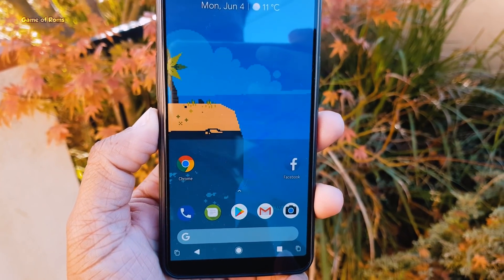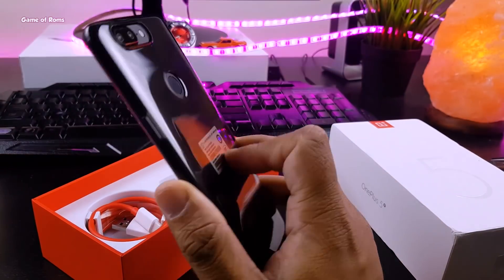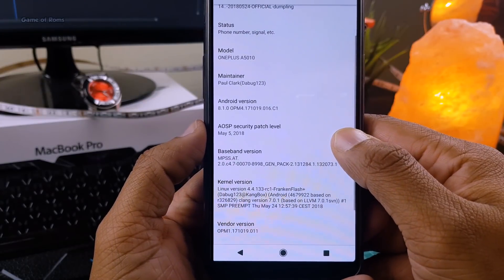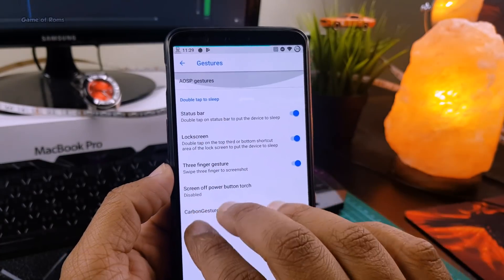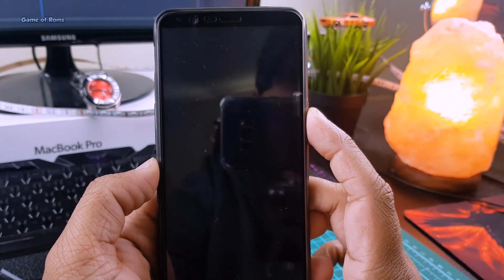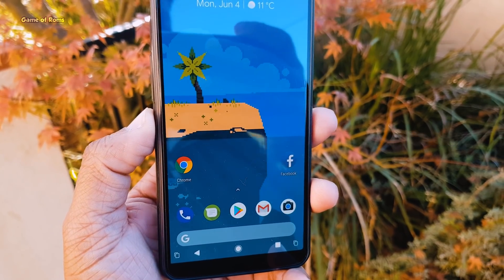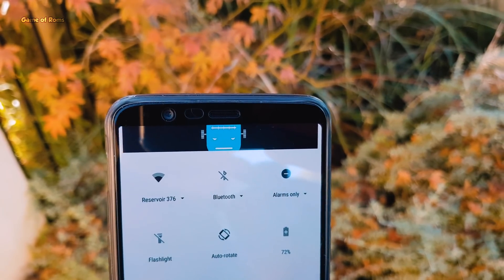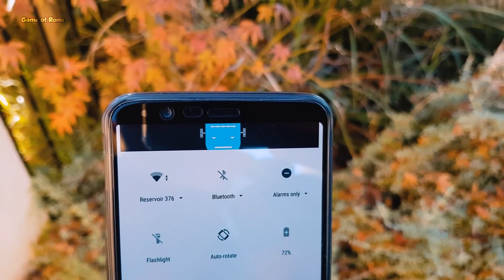Franken OS 8.1 Full Review | Oneplus 5 / 5T Resurrection Remix Features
Franken os oreo android 8.1 Best custom rom for oneplus 5 and oneplus 5t is this best android custom rom for oneplus 5t ? is this rom better than Ressurection remix ? let's Find out  For oneplus 6 This Android Rom Coming soon Franken os 8.1 oreo full review by game of roms

Buy Oneplus5t Cheapest Amazon Deals

►India Links

►International Links